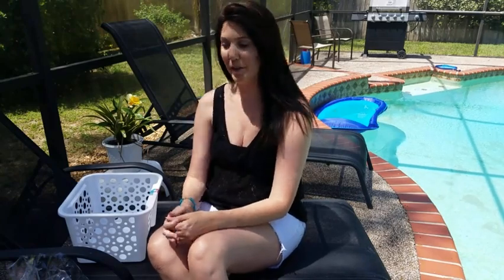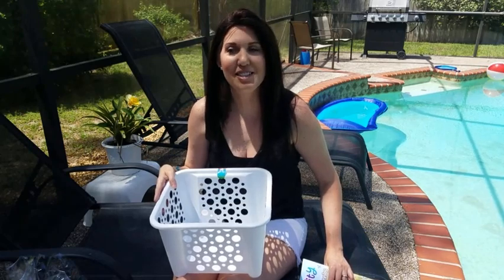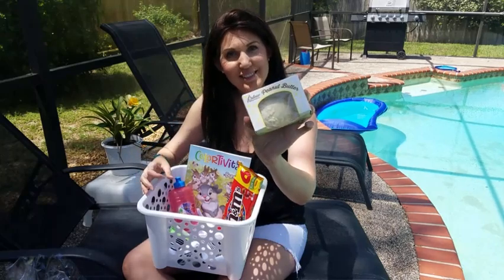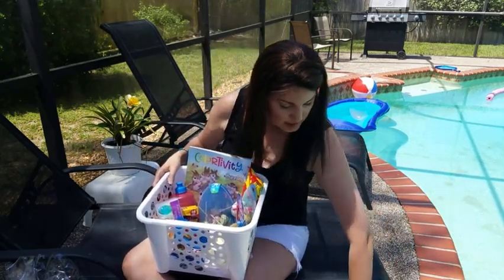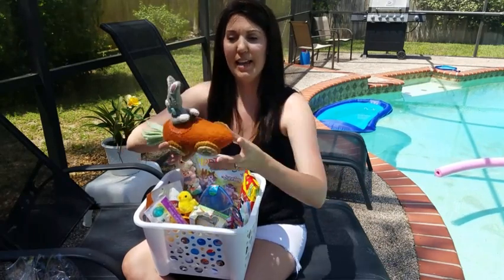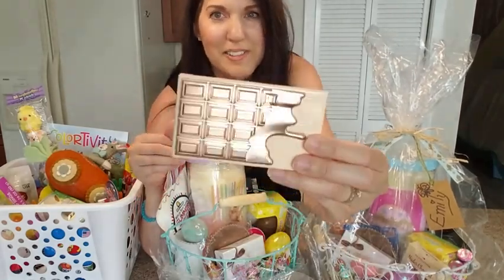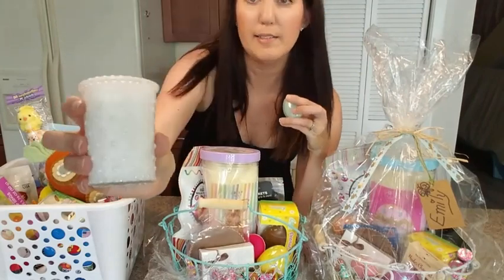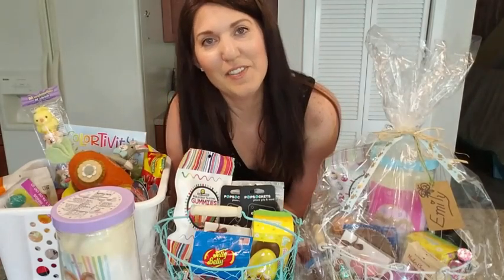EASTER BASKETS FOR TEENAGE GIRLS AND 4 YEAR OLD BOY / ULTA DOLLAR TREE MARSHALLS TJMAXX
EASTER BASKETS FOR TEENAGE GIRLS AND 4 YEAR OLD BOY
easter baskets, what is in my easter basket, easter basket teen, teenage girl easter basket, easter basket ideas, gift basket ideas, toddler boy gift idea, dollar tree easter basket,

Looking for something I use? Here are some links!

Toppik hair building fibers:

TAKE THIS WITH IRON! IT HELPS!
Pure Synergy Vitamin C

It does not cost you any extra and I truly appreciate your support!

Instant Pot 8 qt

THE COMPUTER I USE:
Acer Laptop

Maybeline 24 Hour Liquid Lipstick:

Flavored Coffee Pods

96 count Coffee Pods